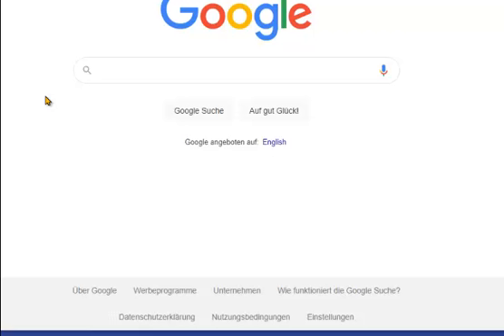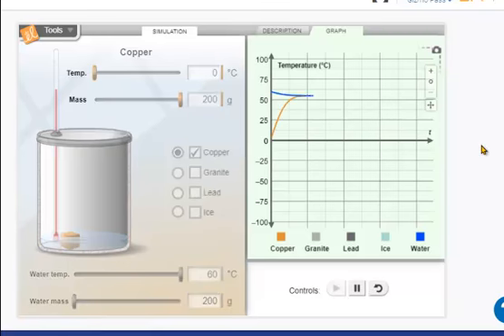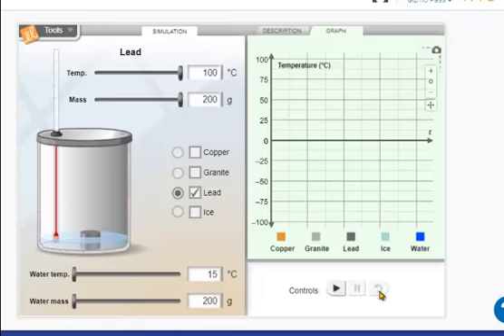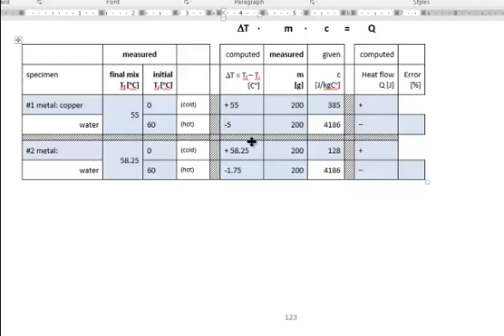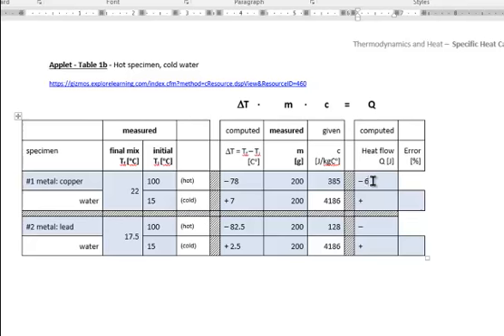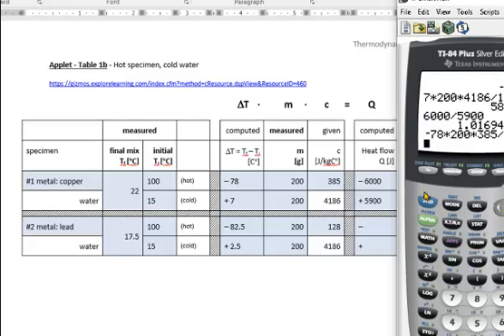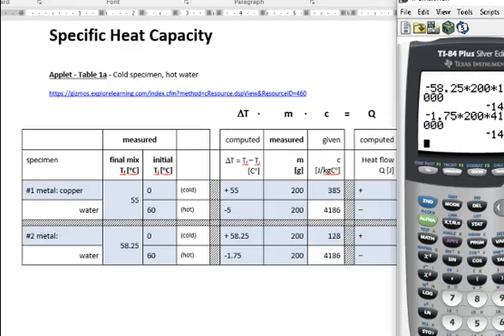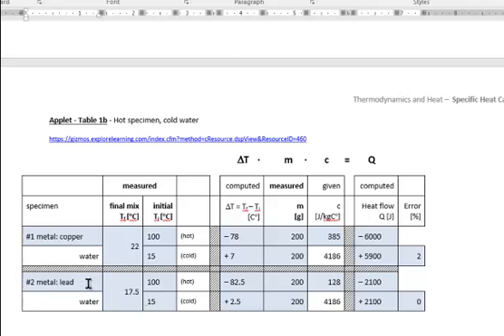Specific Heat Capacity Applet